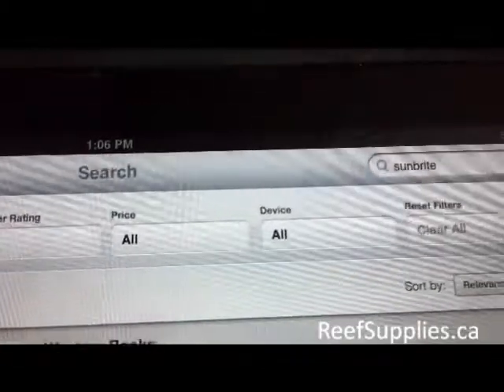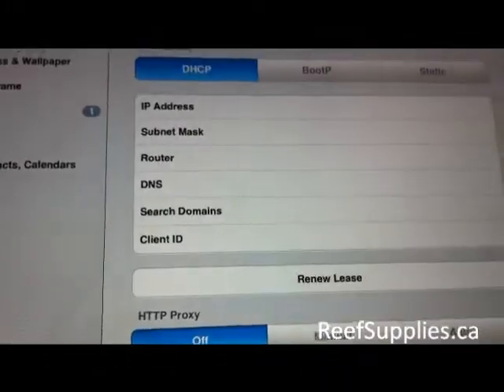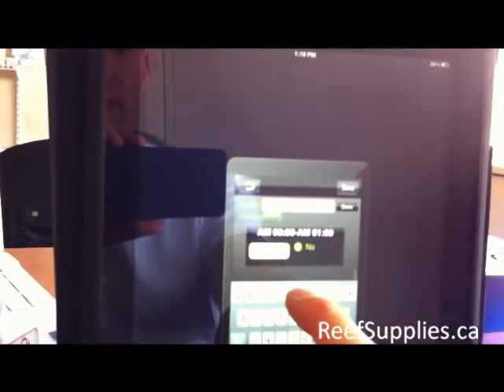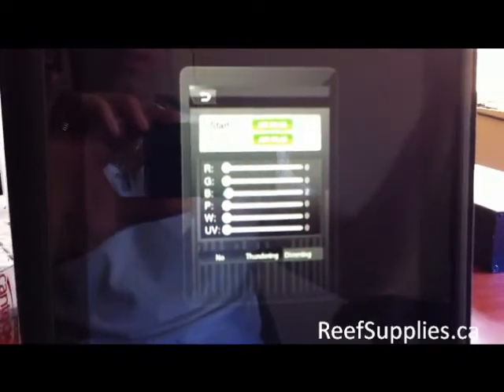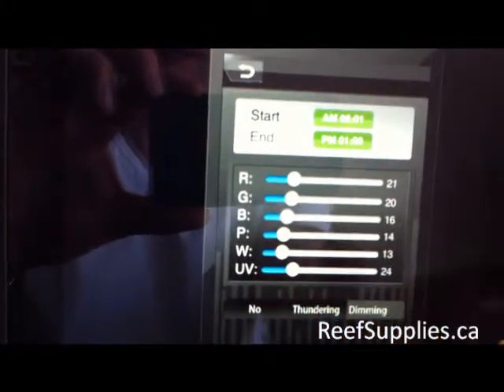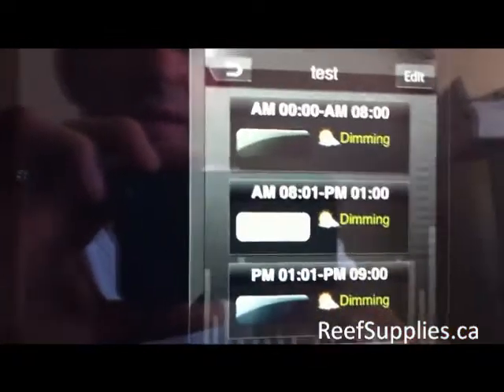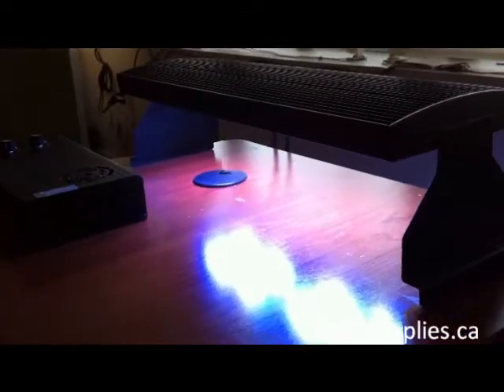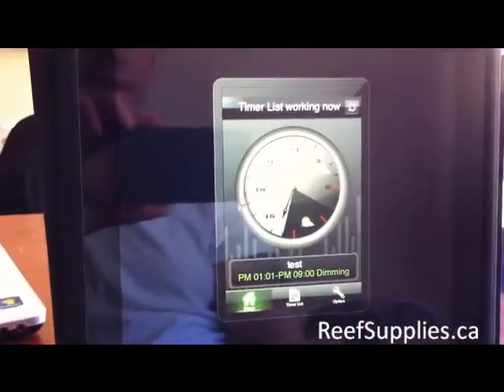Sunbrite APP how-to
How to use the Sunbrite F-series LED Apple APP